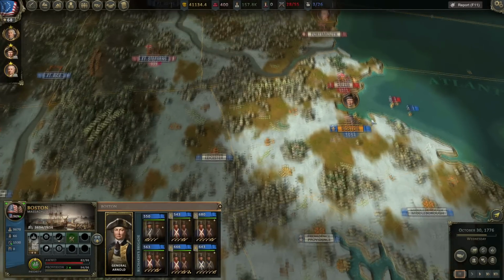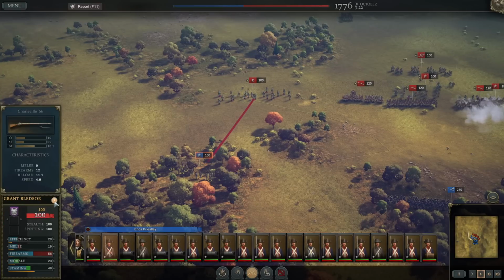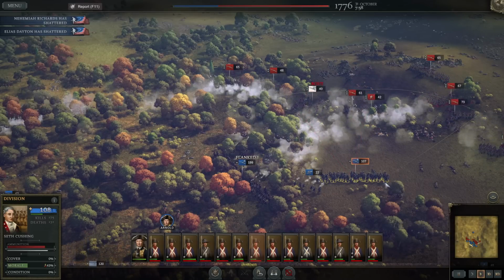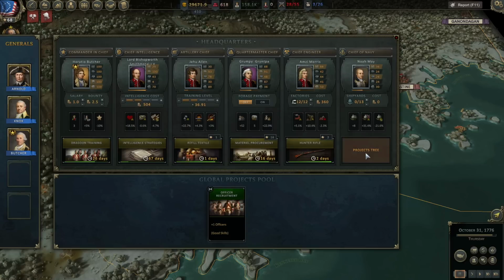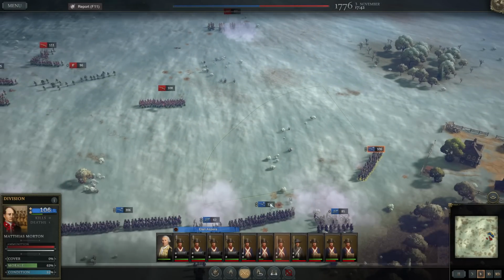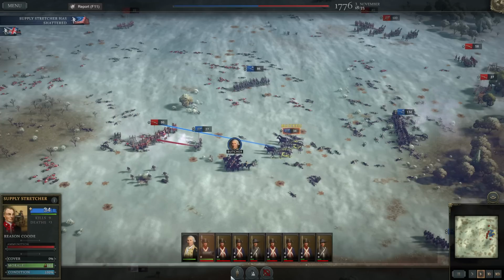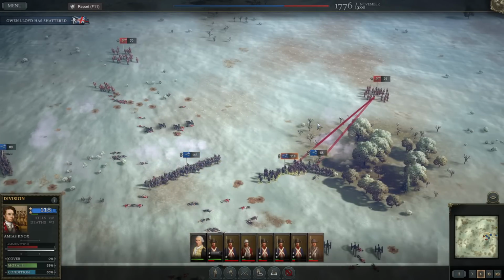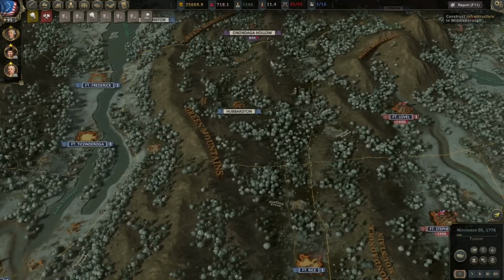Ultimate General: American Revolution | A Bad Dream | Part 37